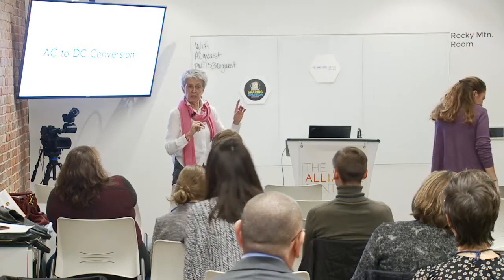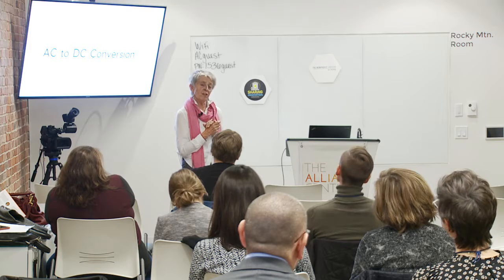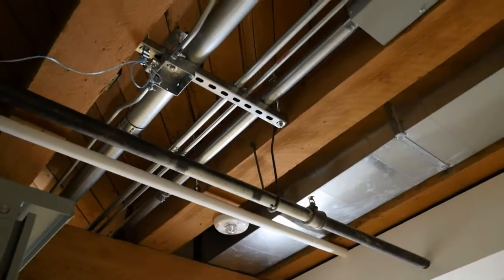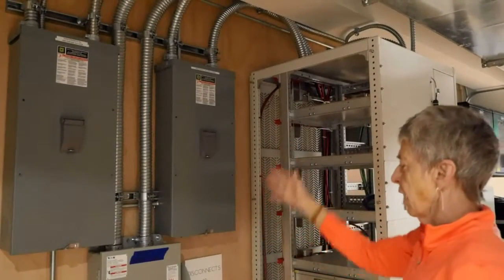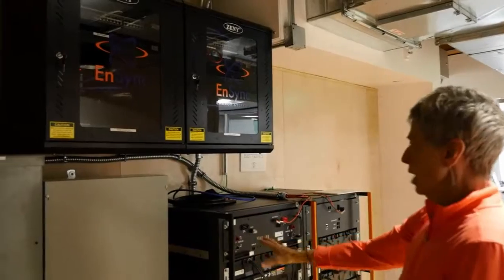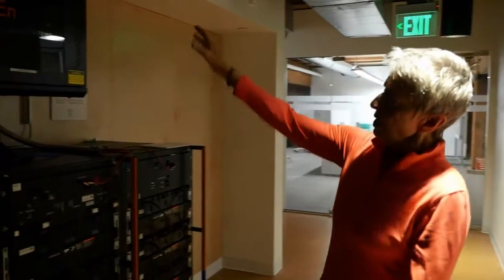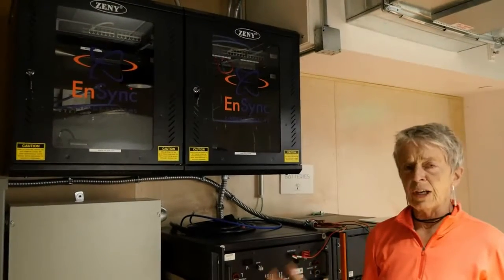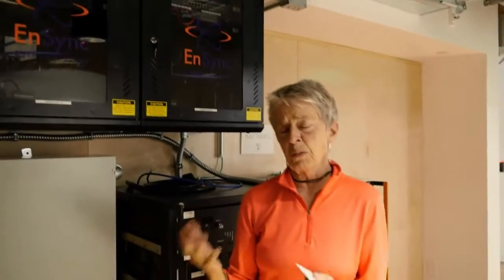Sandy Vanderstoep - AC to DC Conversion - SI 2017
Sharing Innovation 2017 presentation by Sandy Vanderstoep, The Alliance Center.

The Alliance Center has served as a community working at all levels to create a more sustainable world. Now with the AC/DC Conversion project, the building itself will be a model for future commercial to reduce their energy consumption.